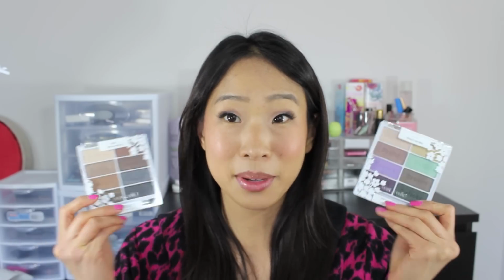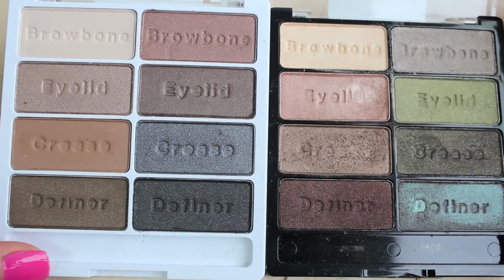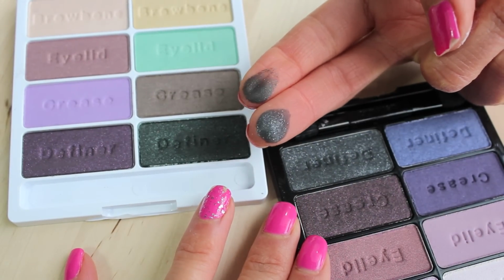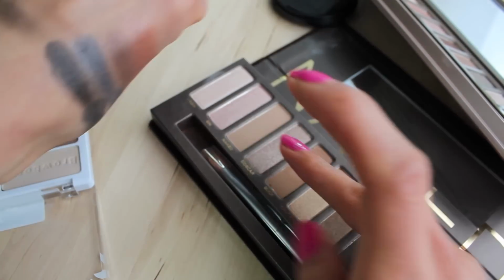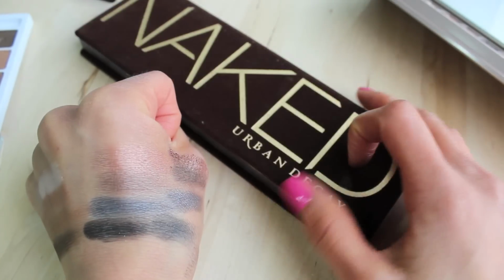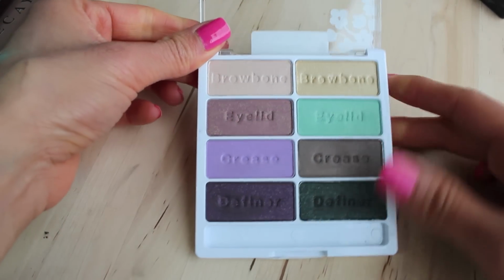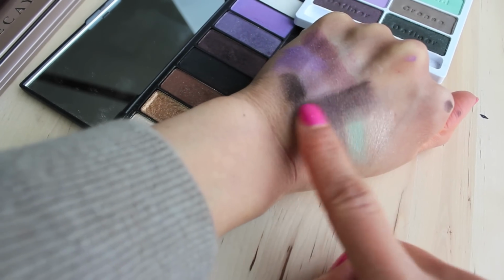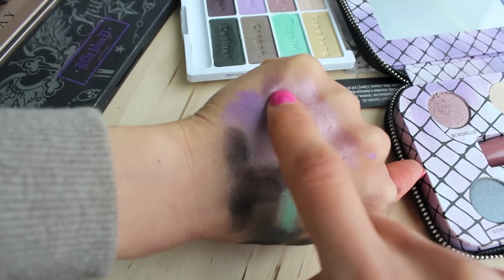Urban Decay Naked VS Wet N Wild Nude Awakening and Limited Edition 2013 Palettes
I noticed that the Wet N Wild Spring Forward 2013 limited edition 8 pan eye shawdow palettes are making their way more commonly into the drugstores finally! This video is to help you decide if you feel it is worth adding to your collection. I do a few side by side comparisons along with some swatches.

I got mine from CVS for $4.99/palette.

The follow eye shadows are featured in this video:
Kat Von D True Love Palette: Babe and Cholita

I purchased everything in this video and the opinions I make are all my own I was not paid for this video.

Makeup I am wearing:
Face: Revlon Age Defying in 11 Honey Beige mixed with Tarte Amazonian Clay Foundation in Medium, Covergirl & Olay Creme Blush in 230 Lush Berry, Wet N Wild Blush in Pearlescent Pink, Physician's Formula Happy Booster Bronzer
Eyes: Physician's Formula Glam Brown Eyes, MAC eyeshadow in Down Brown, L'oreal volume shocking waterproof mascara, maybelline waterproof lash discovery, L'oreal telescopic explosion waterproof mascara,
Brows: Wet N Wild Eye Brow Kit,
Lips: Bundle Monster Travel Makeup Palette
Primer & Setting Product: L'Oreal Miracle Blur, Smashbox Photo Finish Primer, Laura Mercier Primer in Radiance